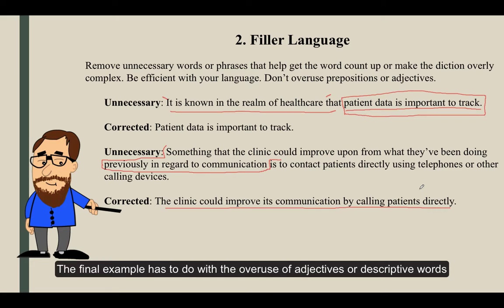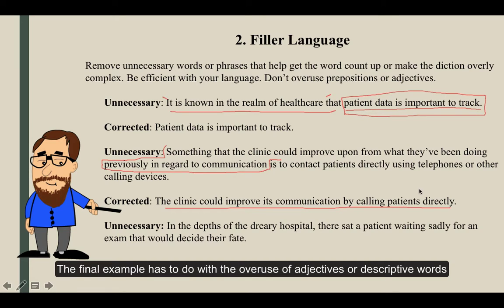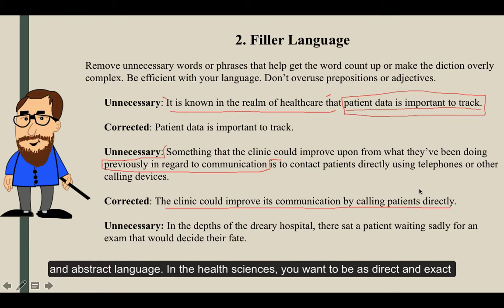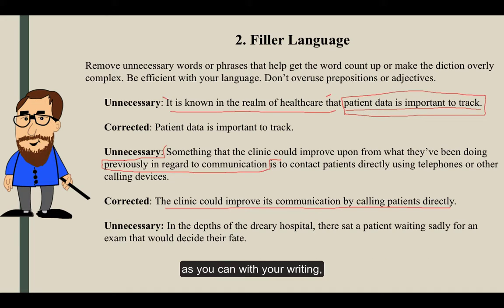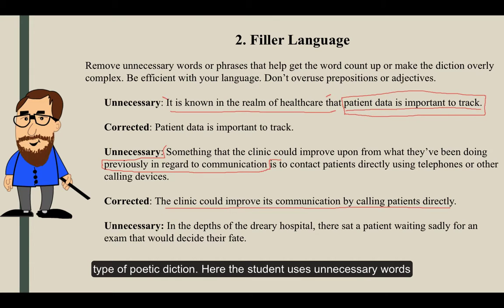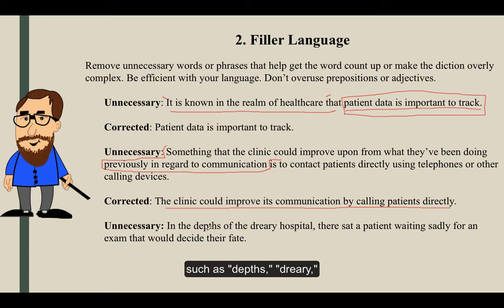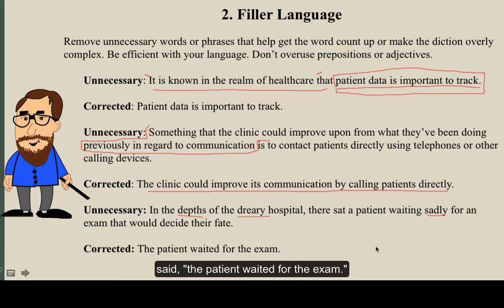10 Common Errors #2 Filler Language